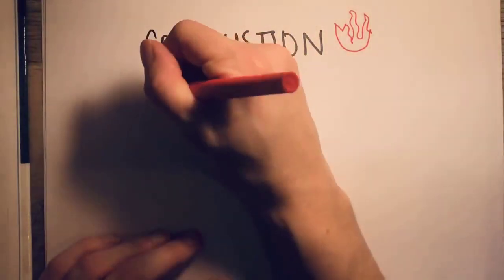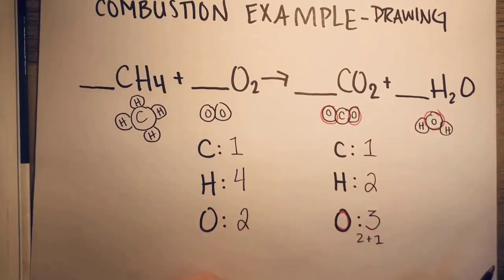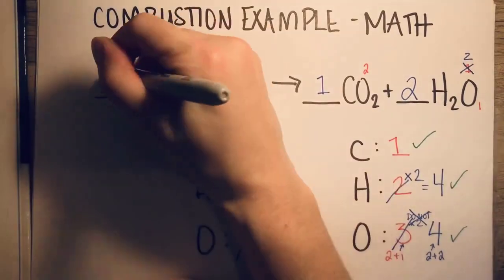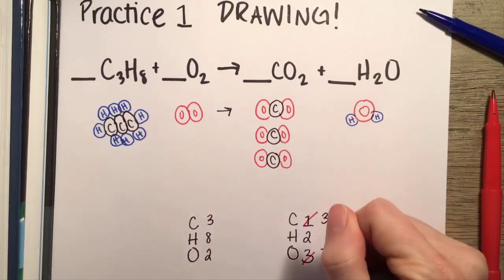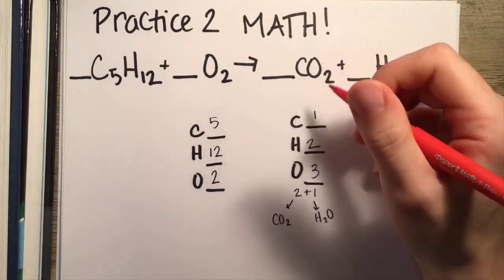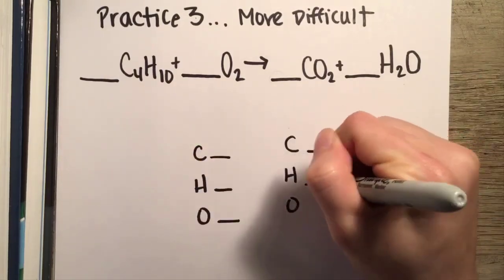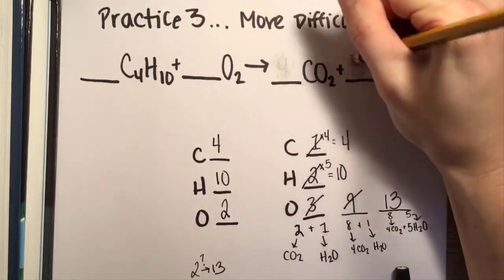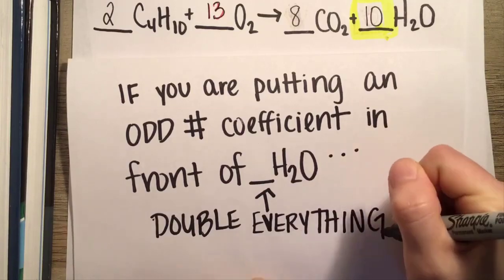Science_HSChem_Unit6_MolesStoichiometry_Day14 1 of 2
Learning Goals -
-Balance combustion equations